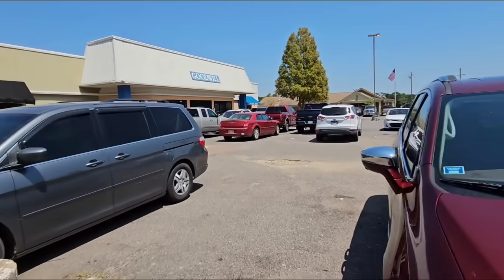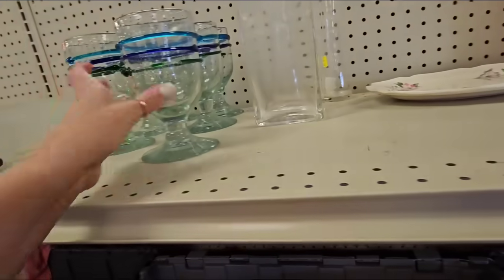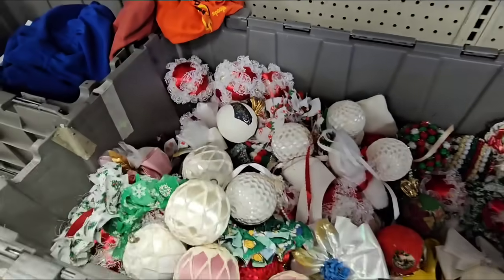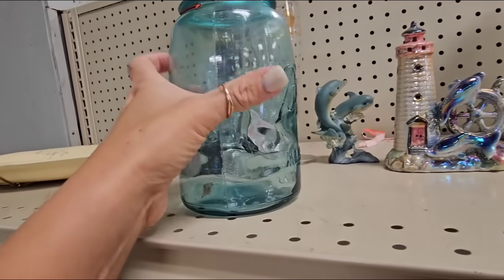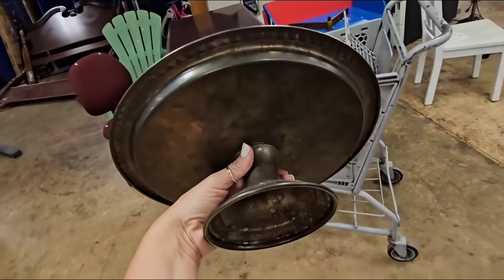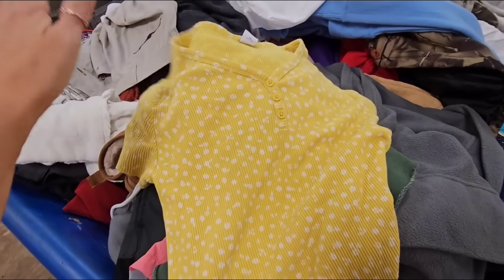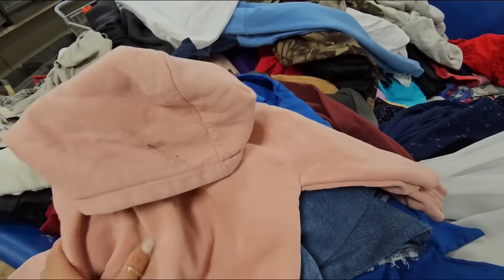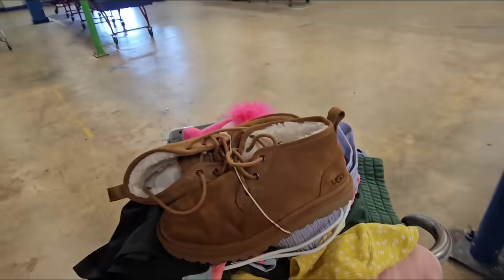finally, I got to go thrifting at the Goodwill bins!